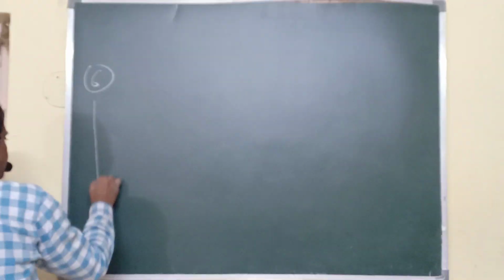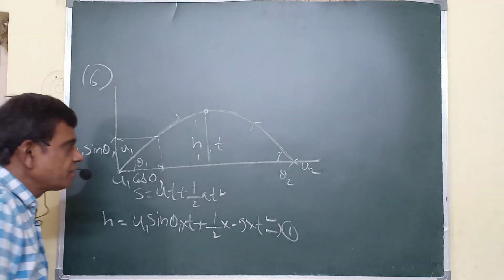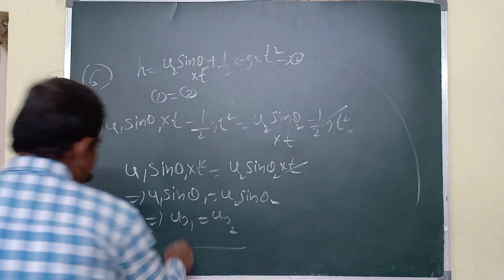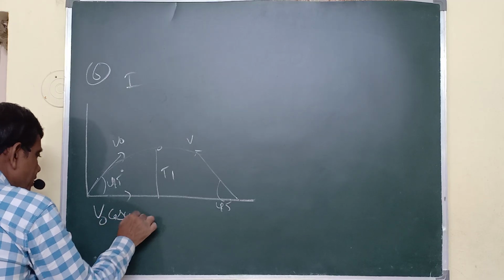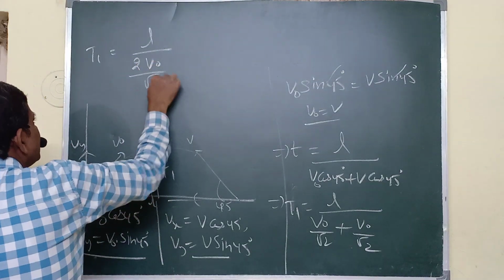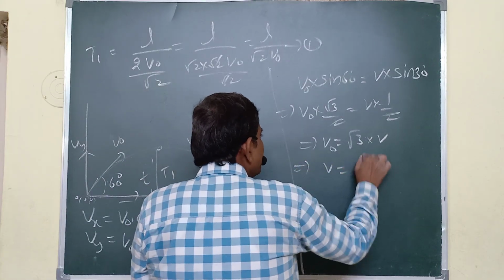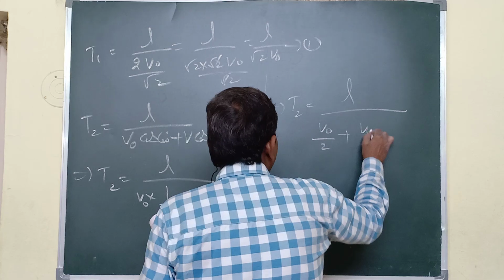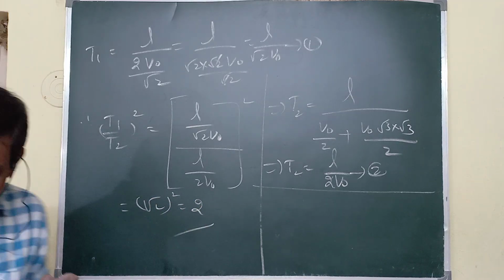MOTION IN A PLANE ADVANCED PYQS